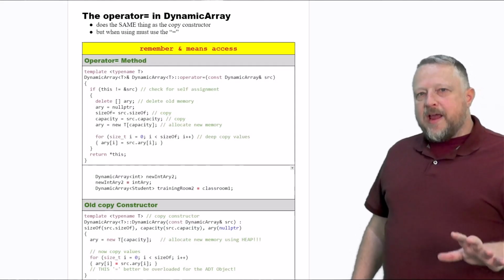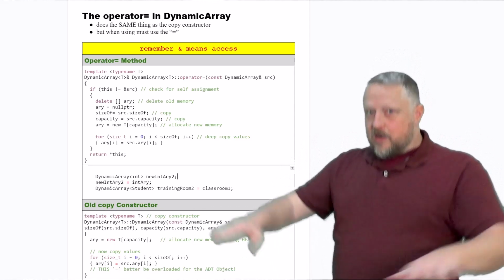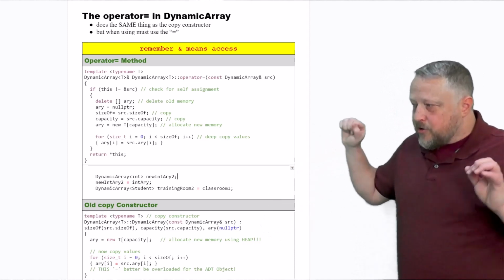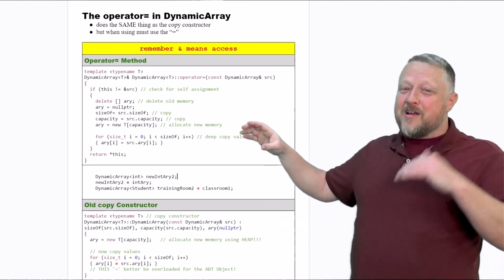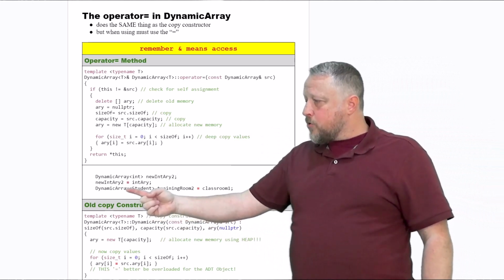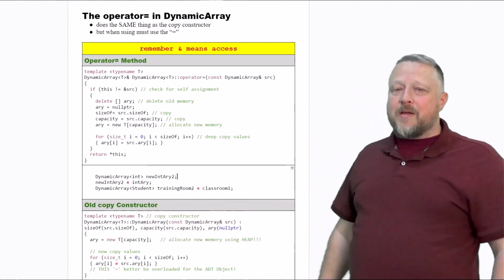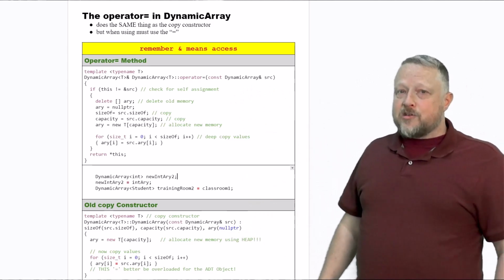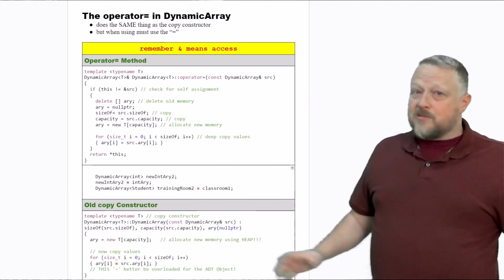9 - The operator= in DynamicArray